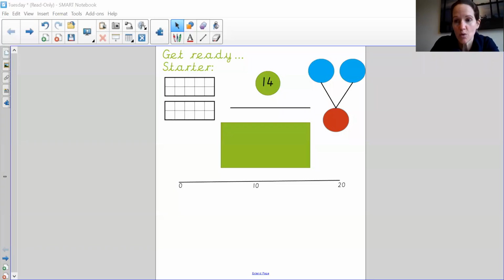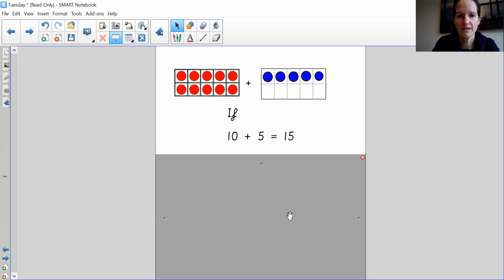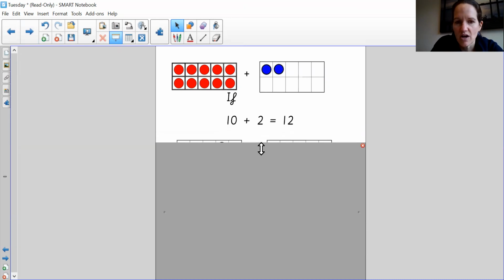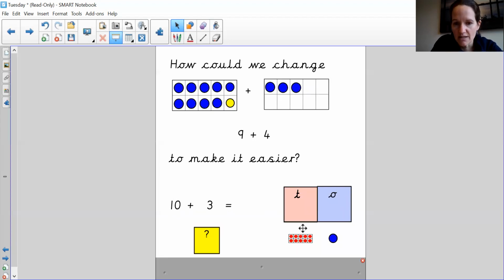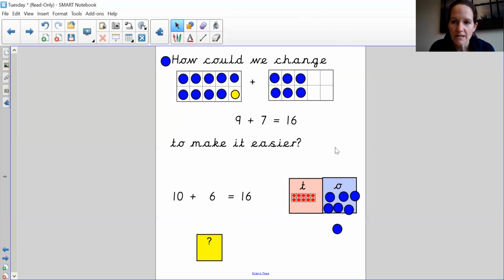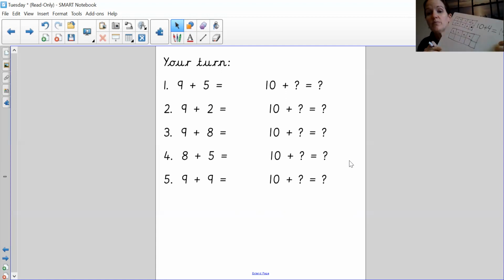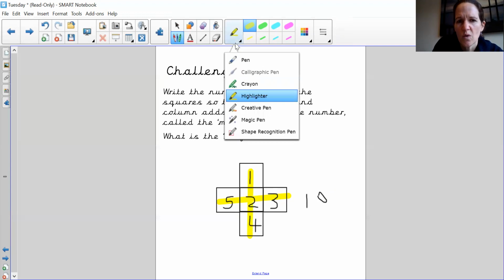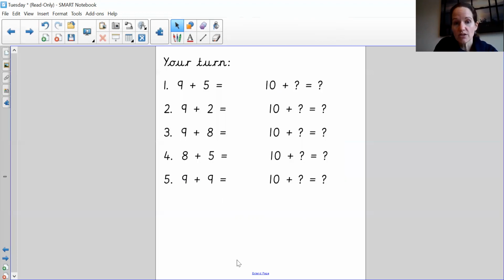Year 1- 19th January- Hopper- Maths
In today’s lesson we will be adding my making 10.